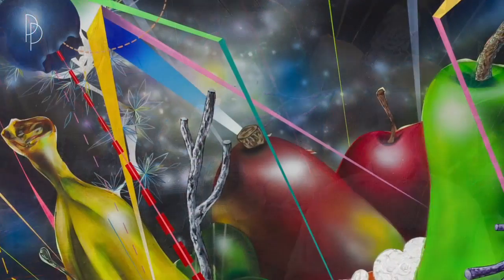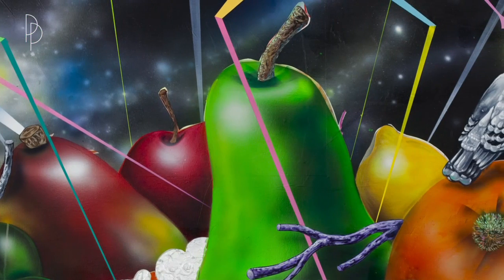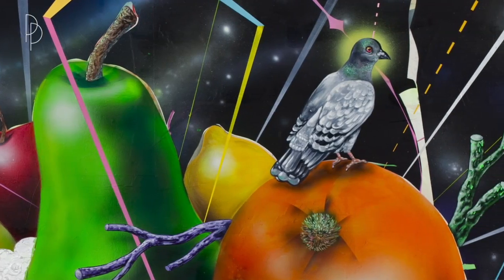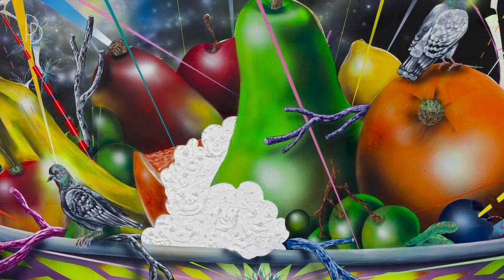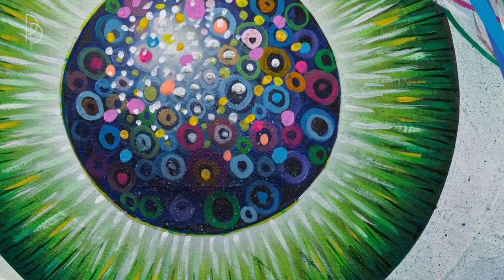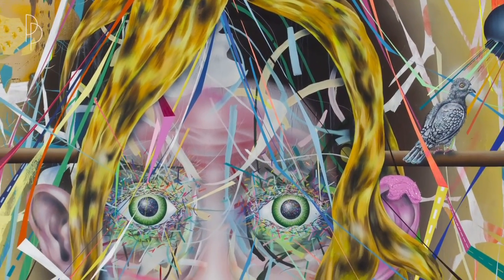Clayton Brothers - Jumbo Fruit - Patrick Painter Inc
Patrick Painter Inc is pleased to present the Clayton Brothers' exhibition at our west and east galleries in Santa Monica. We hope you enjoy this part 1 of 2 of our exclusive sit-down with them as they discuss their work.